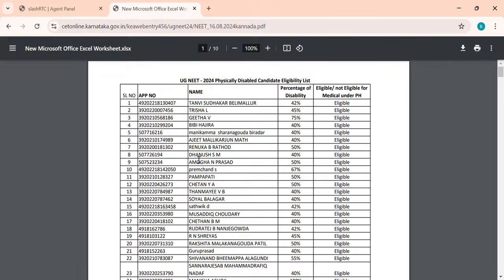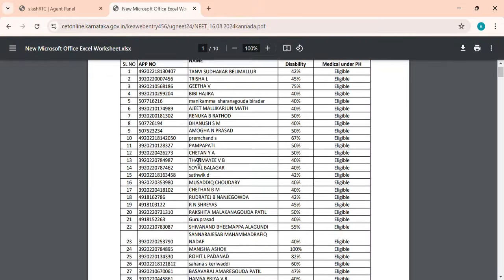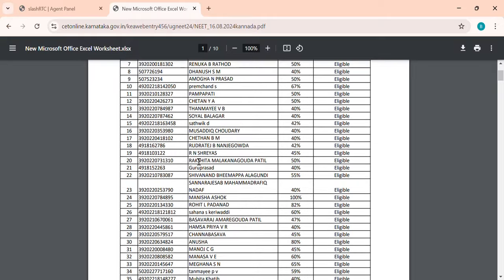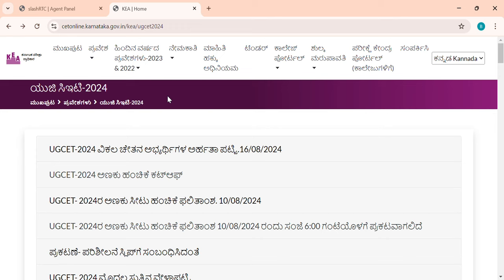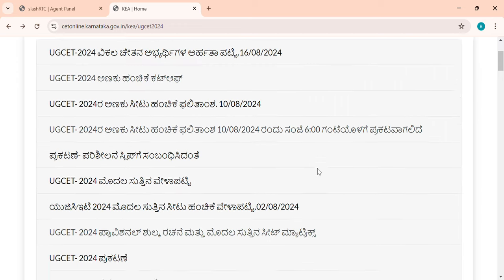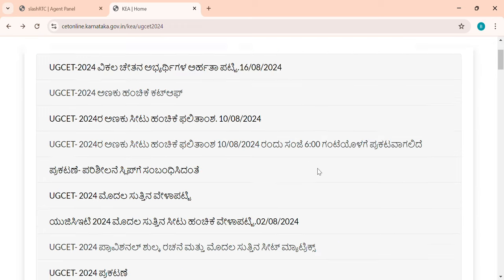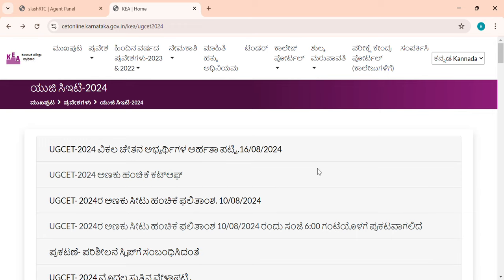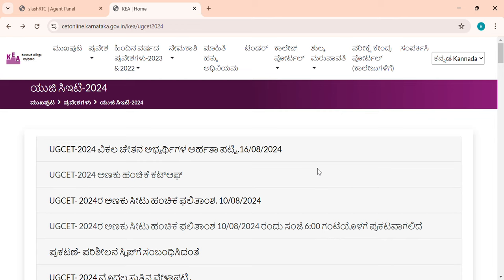KCET AND NEET LATEST UPDATE TODAY|KEA||students solution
Upi id:hatersvtu@ybl

kcet neet big shock, kcet neet big shocks, kcet neet big shock 2023, kcet neet big shock and, kcet neet big shock and awe